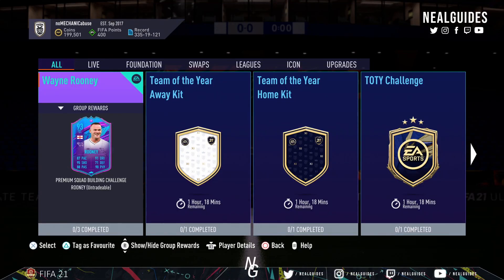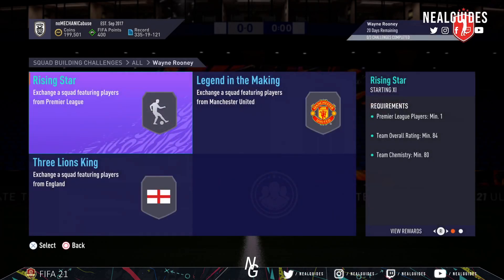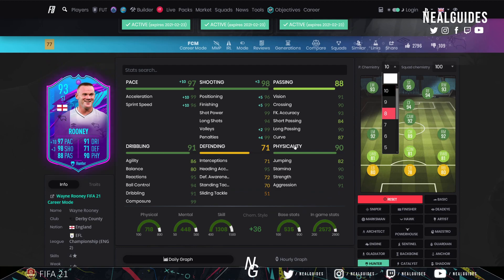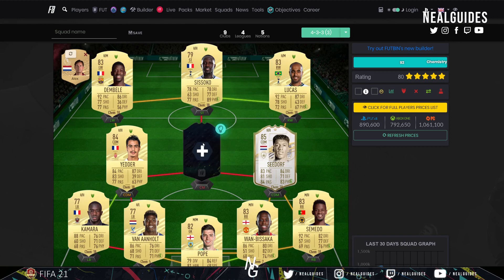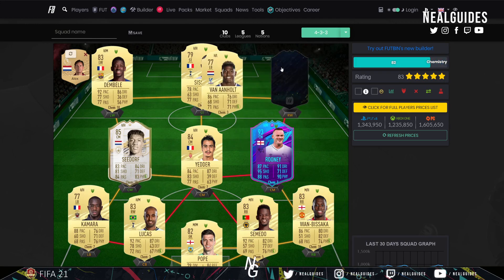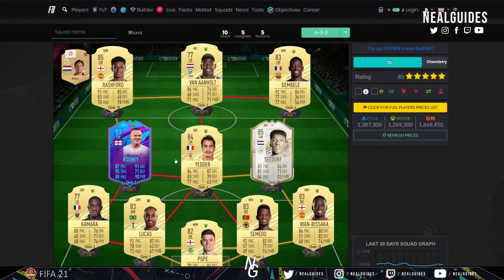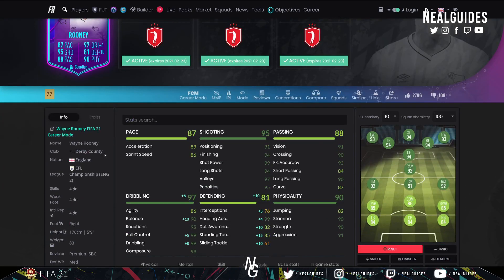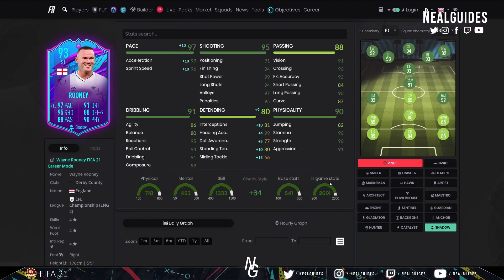93 ROONEY END OF AN ERA - IS HE META / WORTH DOING? FIFA 21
93 ROONEY END OF AN ERA - IS HE META / WORTH DOING? FIFA 21